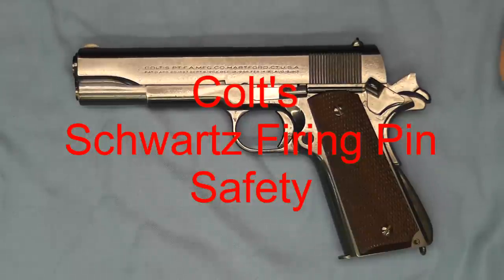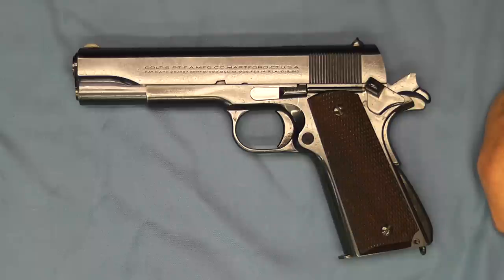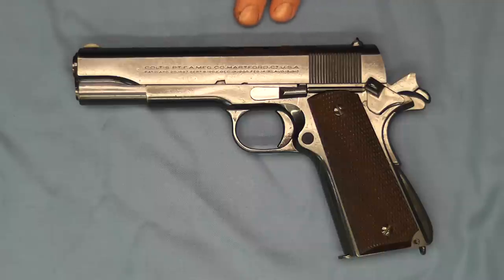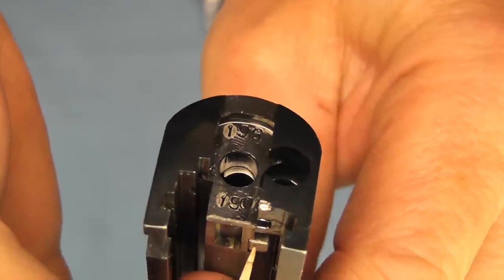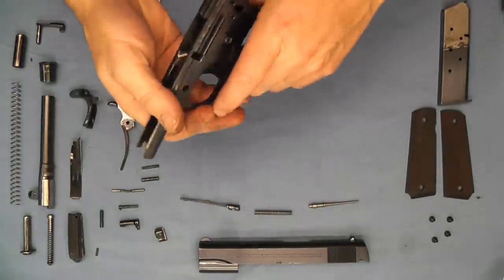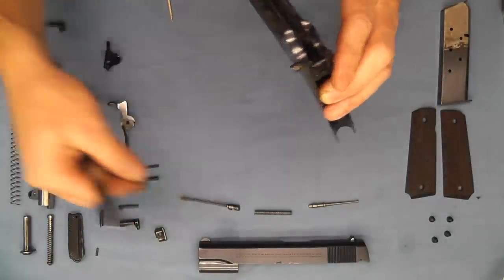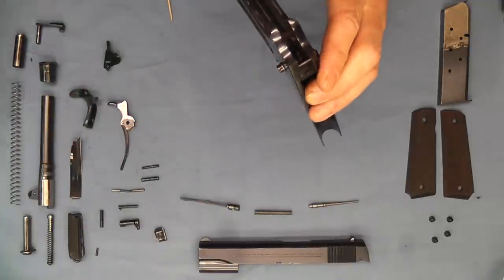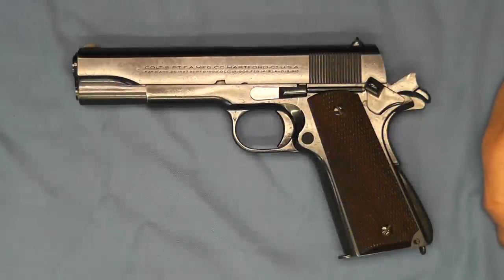Colt's Swartz Firing Pin Safety System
In this video we take a look at the Swartz Firing Pin Safety System that was introduced in 1937.